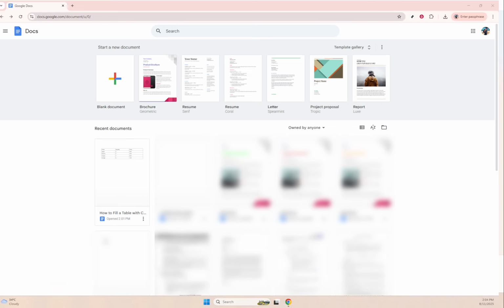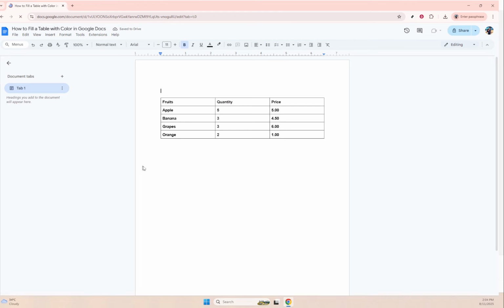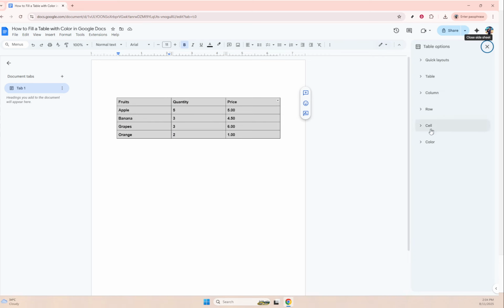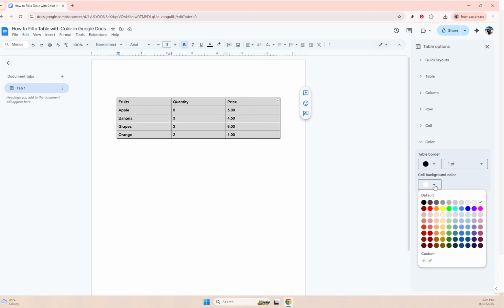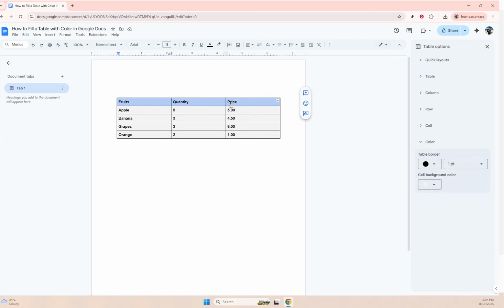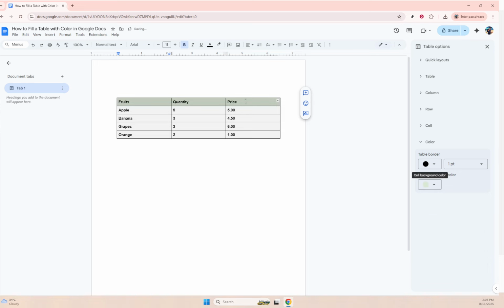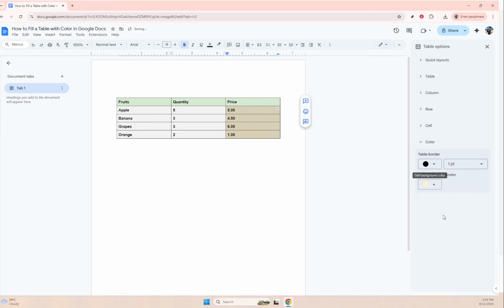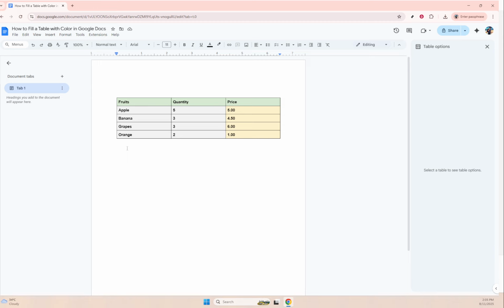How To Fill a Table with Color in Google Docs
Learn how to fill a table with color in Google Docs to make your documents stand out!
In this quick and easy tutorial, I’ll show you step-by-step how to change table cell background colors, highlight rows or columns, and customize your table design for a professional look.

In this video, you’ll learn:
✔ How to change the background color of a table cell in Google Docs
✔ How to fill entire rows or columns with color
✔ How to customize table colors for better readability
✔ Tips for creating eye-catching tables for reports, assignments, and projects

Perfect for students, teachers, and professionals who want to make data more organized and visually appealing in Google Docs.